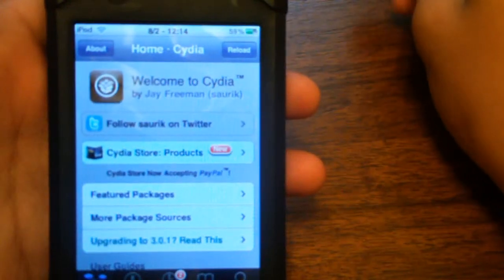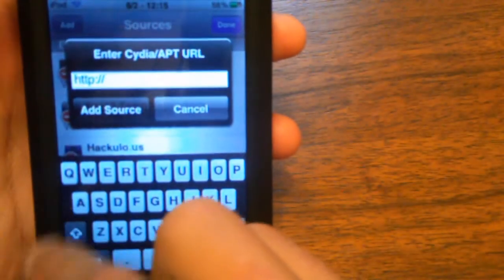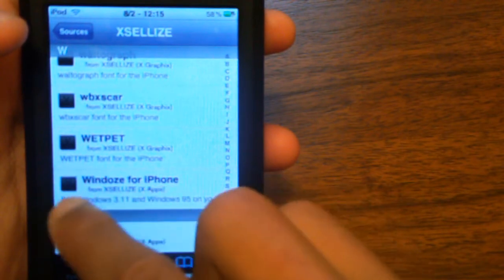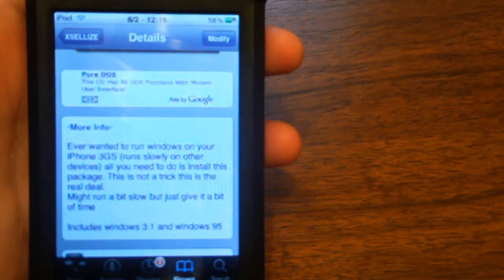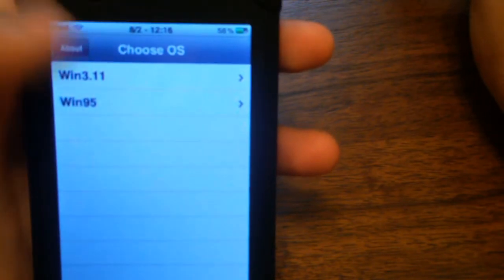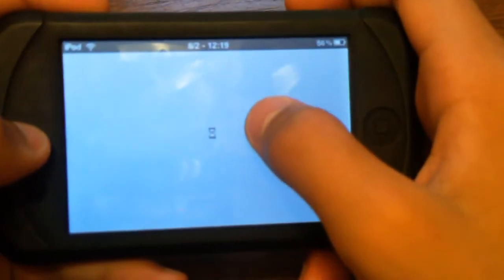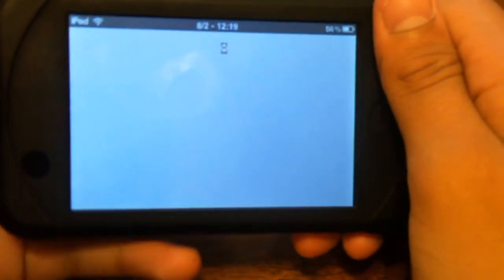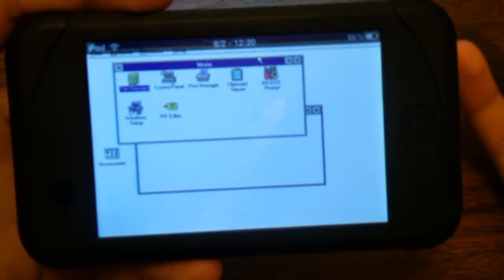Run Windows on your IPHONE OR IPOD TOUCH (SUPER EASY!!)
In this tutorial I will show you how to run Windows 95 and Windows 3.11on your iphone or ipod touch.
Steps: 1. Add source
          2. Install Windoze for Iphone (Can run on ipod touch too!)
          3. Open up bosh and have fun running windows

The best place for buying social media services!
Buy instagram followers, twitter followers, youtube views/subscribers, facebook likes and more! Your one stop for all your social media service needs!